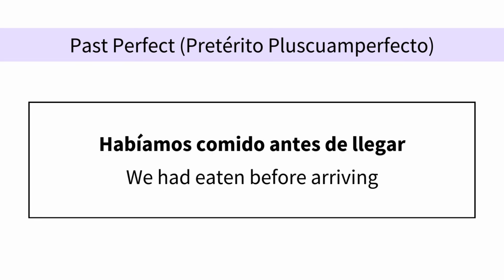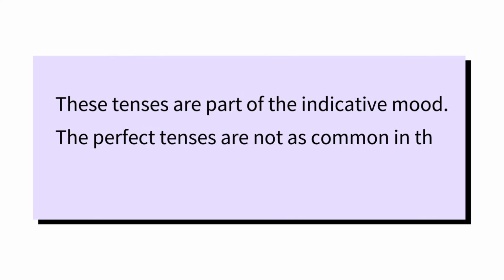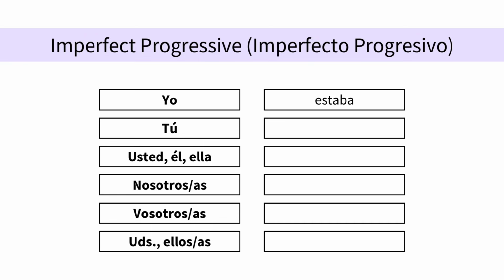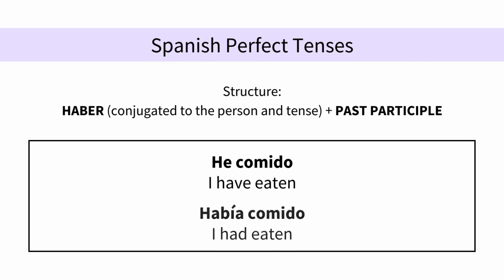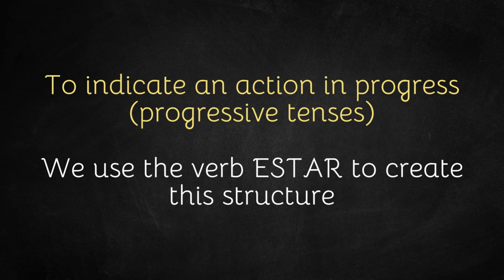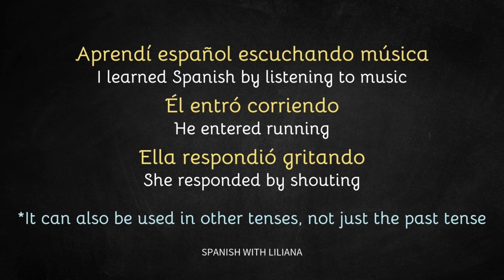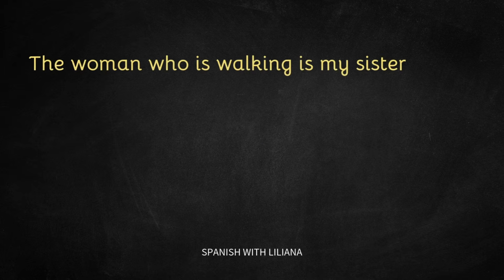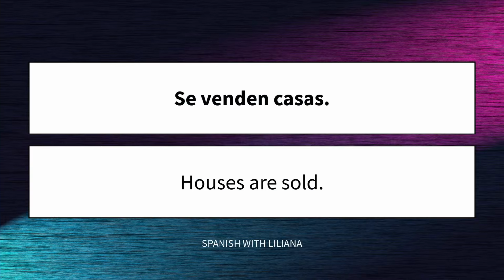Spanish Helping Verbs | Progressive & Perfect Tenses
RESOURCES for beginners